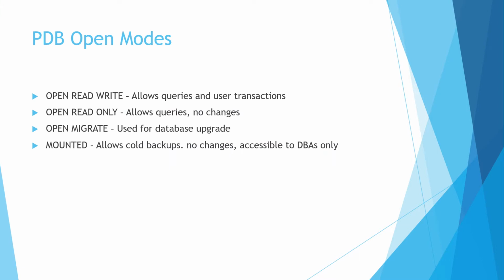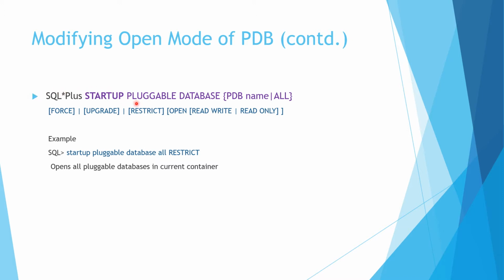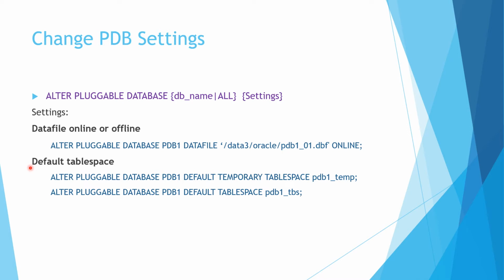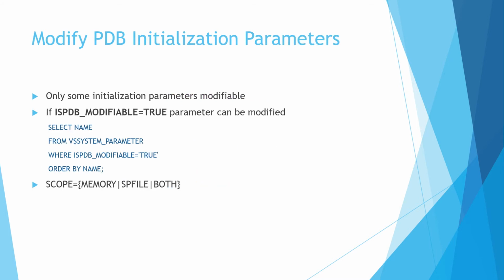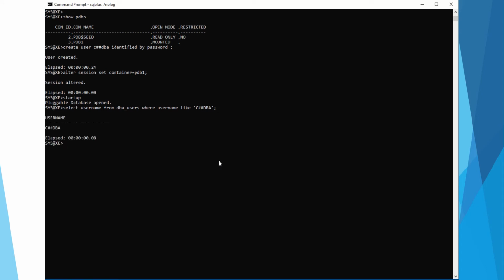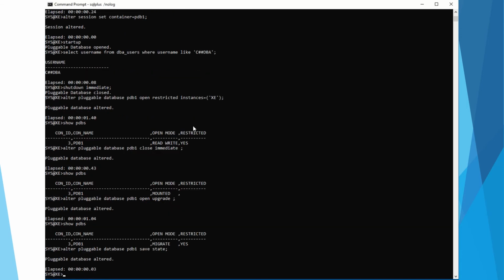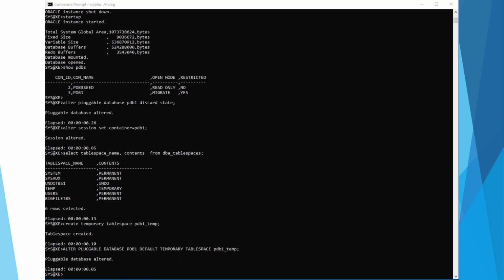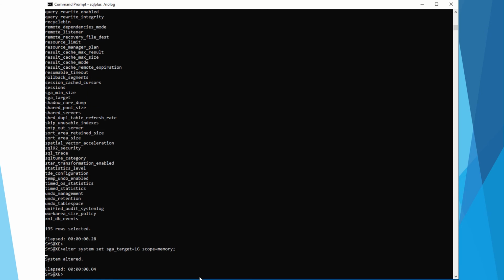Oracle DB 18c PDB Modes and Settings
Oracle Multitenant Database - Manage PDB modes and settings by Archana